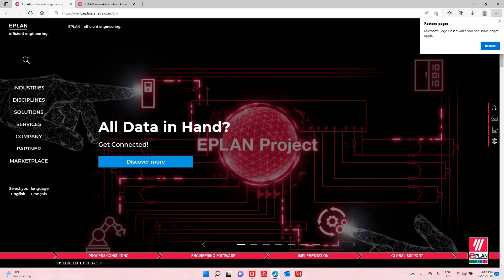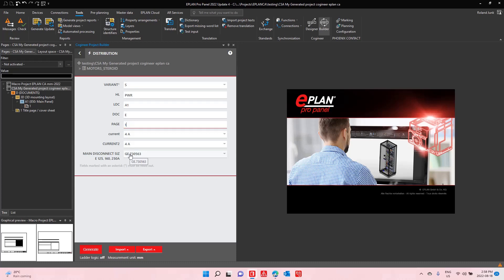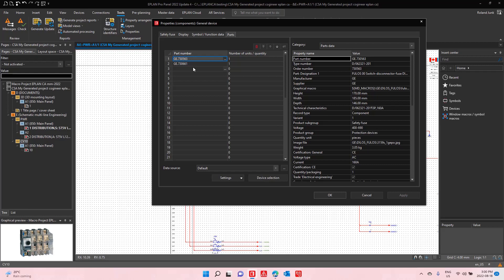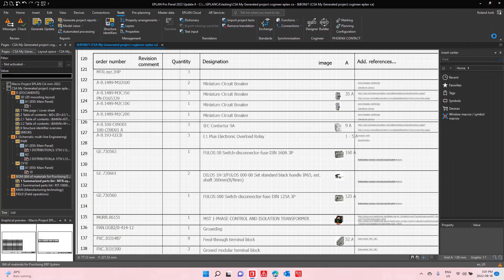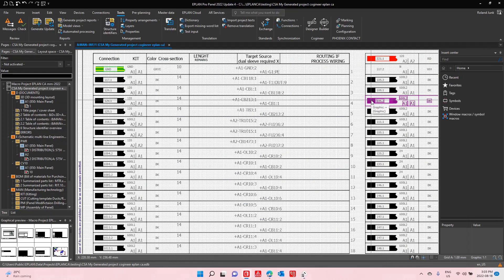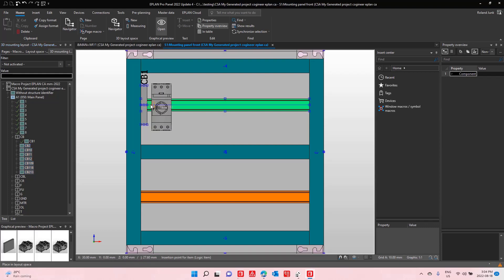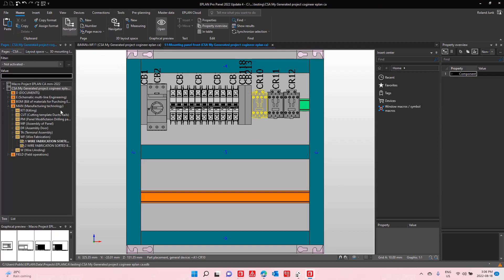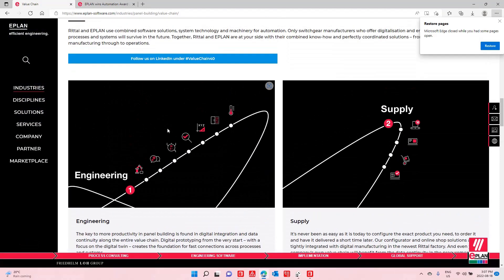EPLAN Automation Cogineer Propanel ProJect Complete Marking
EPLAN Cogineer, EPLAN Cloud, together with Rittal the added value chain is even bigger. See how I can quickly generate my electrical documentation and automatically generate all reports...